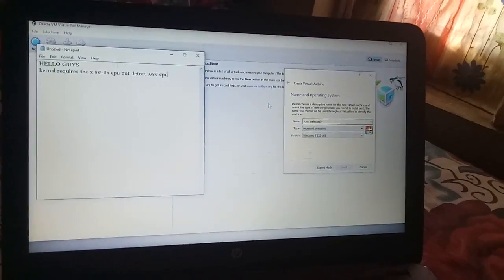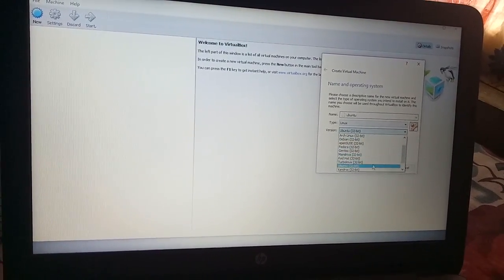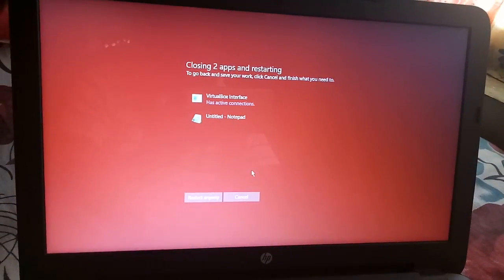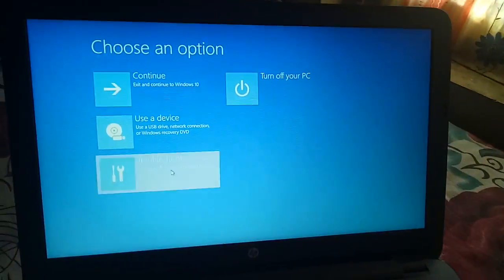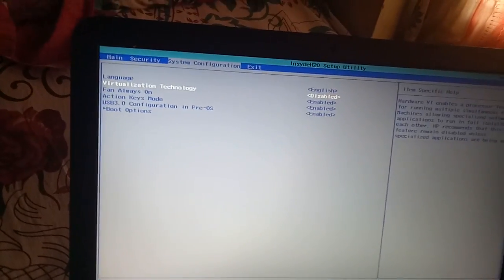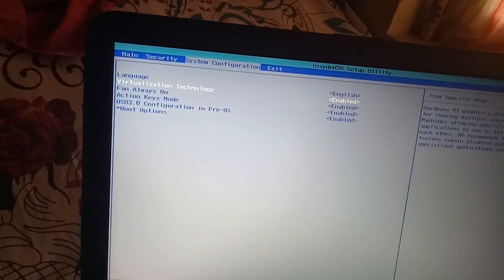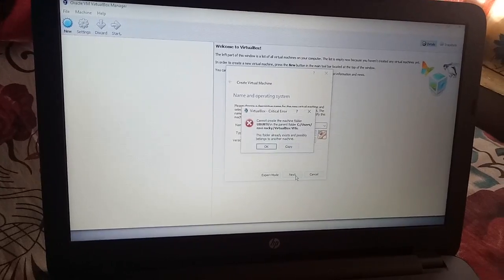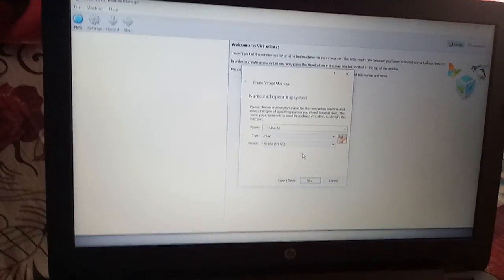(RC_CREATION)Fix -error _KERNEL REQUIRES X86-64 CPU but detect i686 cpu {UEFI FIRMWARE/bios}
Fix -error _KERNEL REQUIRES X86 64 CPU but detect i686 cpu
we first change system configuration * join in networking groups : pay 100 & join in  network troubleshooting group
*join in Aws Architect Group : pay 100 join in solution architect troubleshooting